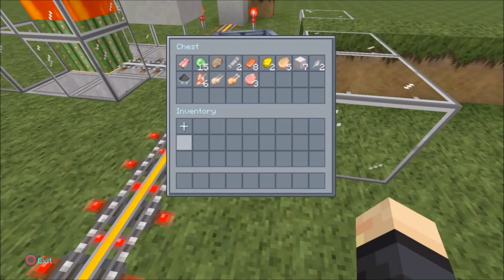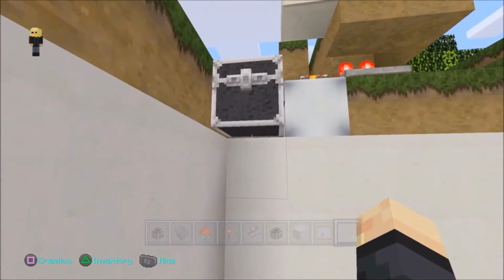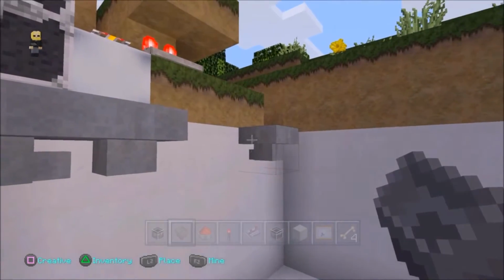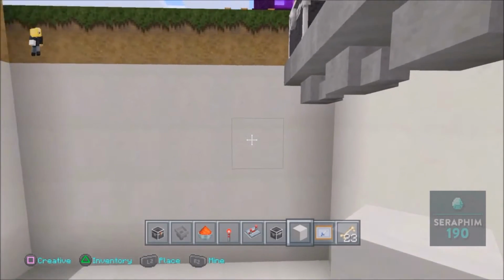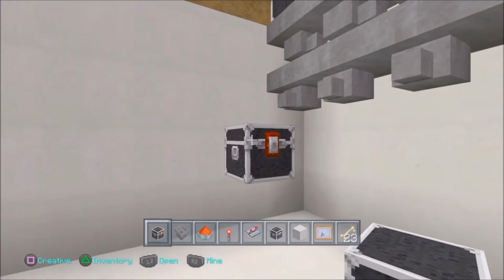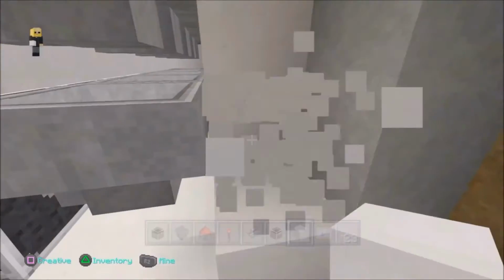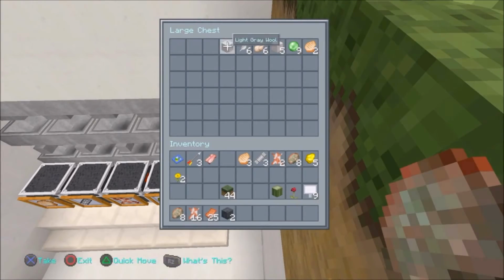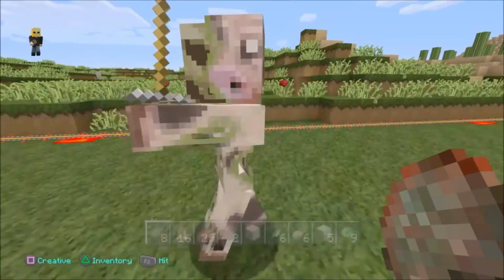Minecraft PS4 - Compact Automatic Item Sorter TU35 (Tutorial) - Ep 515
Hey Guys! Let’s get this Video 8 likes, it would be awesome! ok

Category
Gaming

If you read this, comment: " Seraphim Is love "